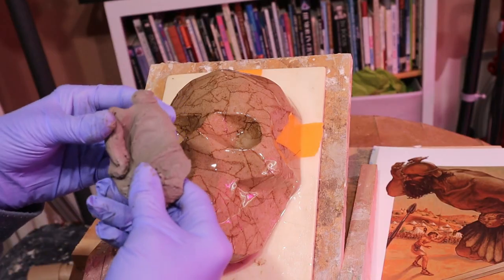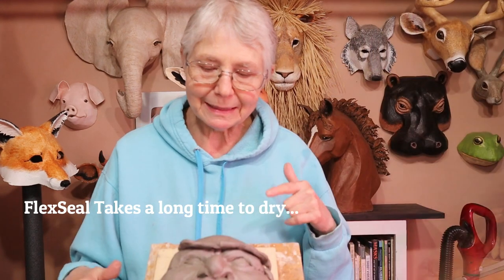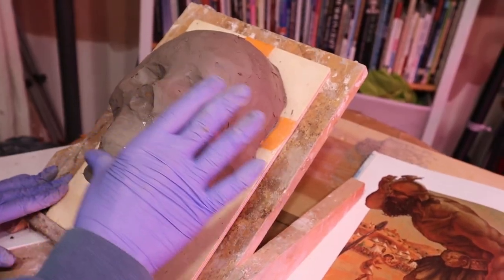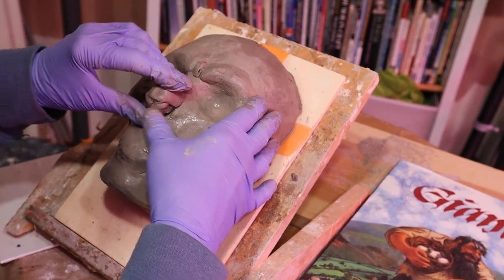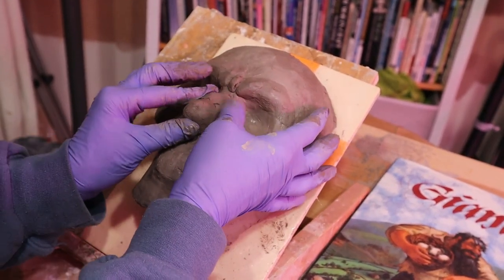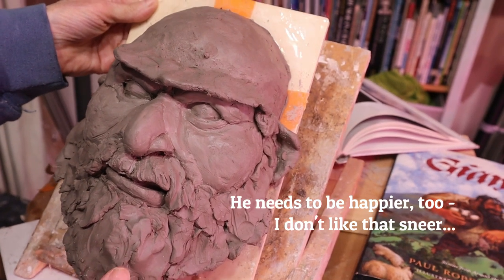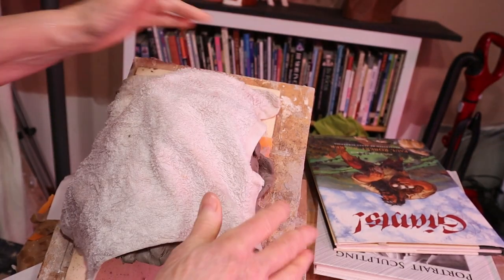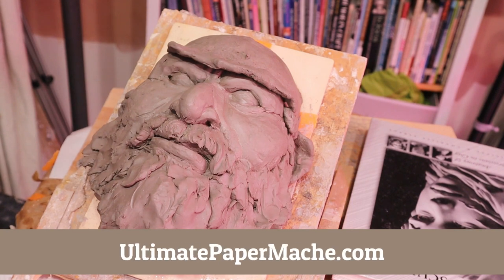DIY Art Therapy - Have Fun Sculpting a Giant's Portrait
When I get frustrated with a project that isn't going well (or just get stressed out by watching the news) I grab some clay and start playing around with it. If you promise yourself that you aren't trying to create anything that's perfect - or if you don't even intend to keep it after it's done - you can just take advantage of the therapeutic effect of messing around with clay.

I used my sculpting form to get started, but if you're looking for even easier ideas be sure to check out my book called Fast Faces: Unleash Your Creativity With a Friendly Lump of Clay, available on Amazon.com

If you'd like to use my face sculpting form, you can find it

Clay from your local pottery supply store is fun to work with, too - and it's a lot less expensive.